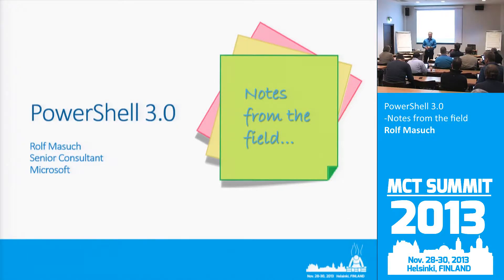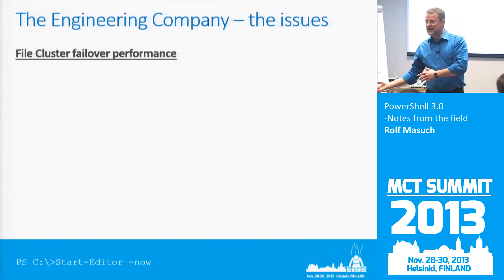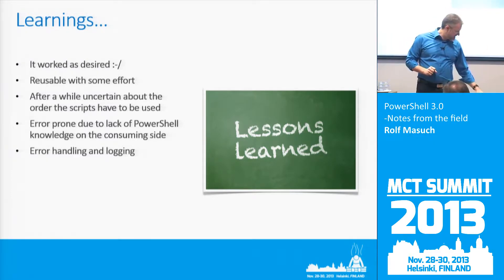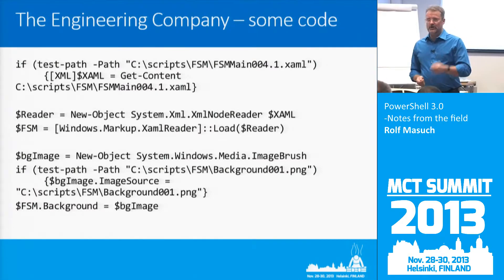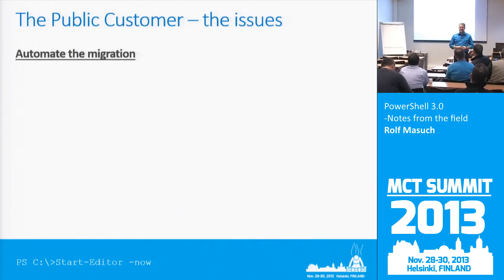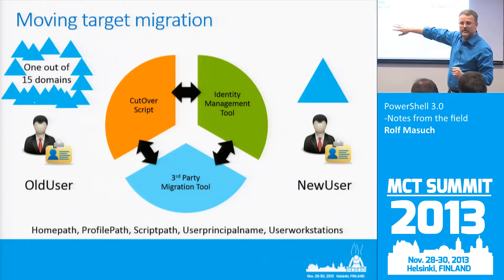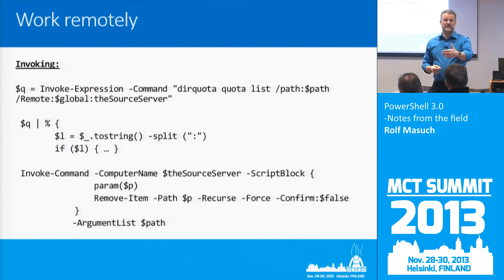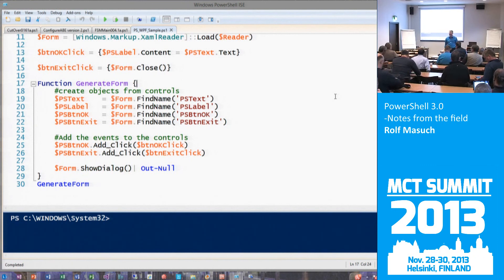PowerShell 3.0 - Notes from the field - Rolf Masuch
PowerShell 3.0 - Notes from the field
- Rolf Masuch